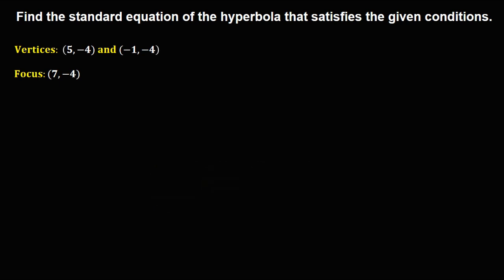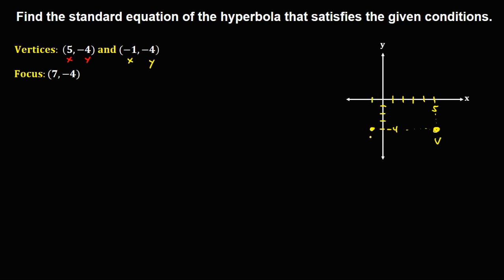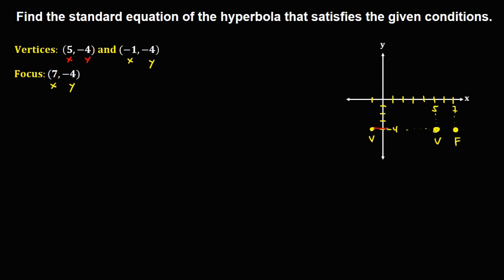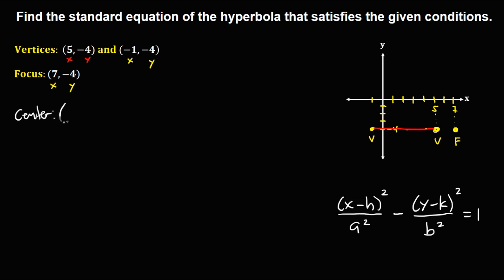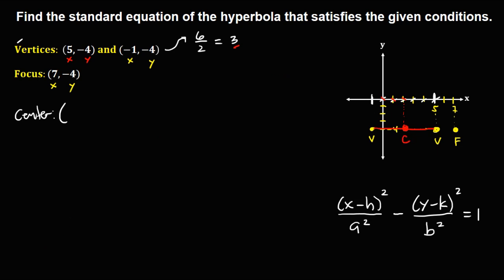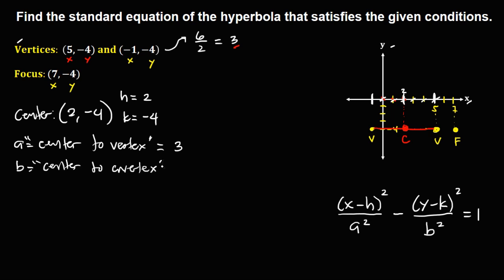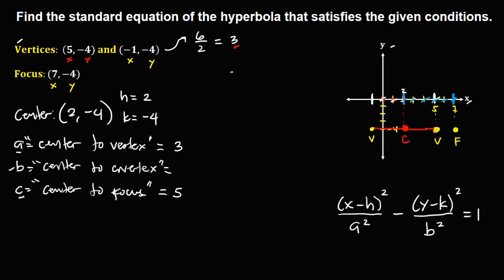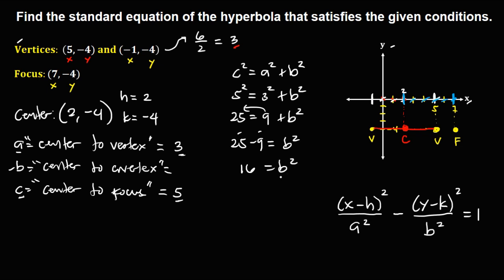THE HYPERBOLA : WRITING STANDARD EQUATION WITH VERTICES AND FOCUS